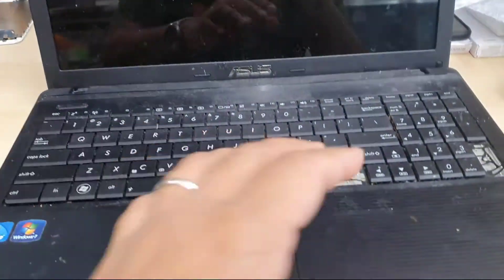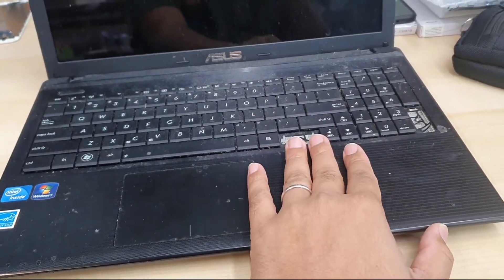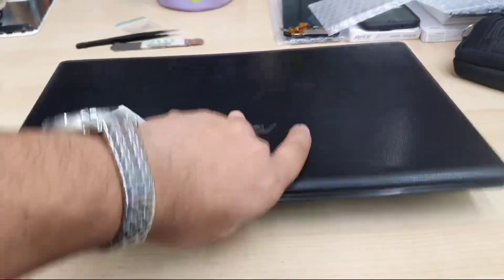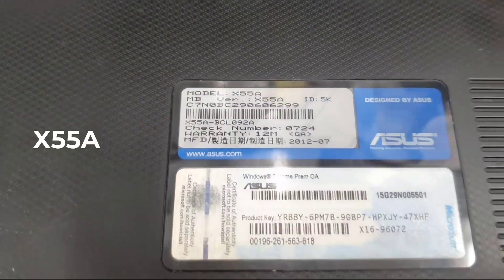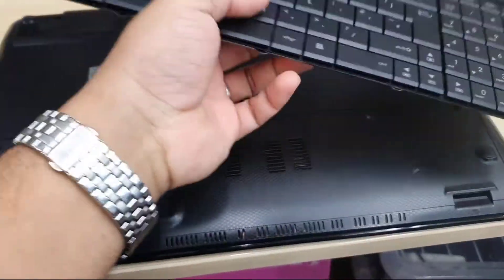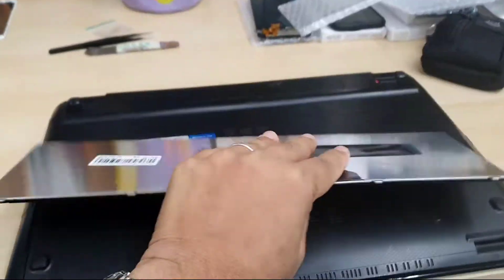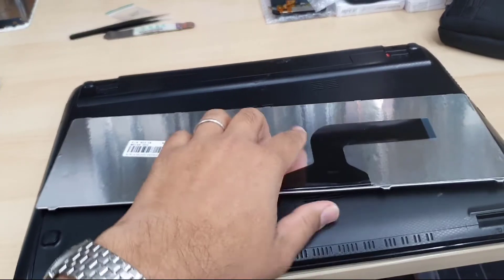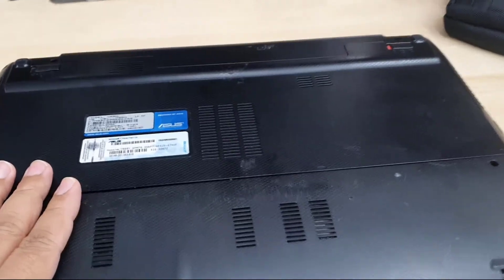How To Replace Keyboard On Asus X55A